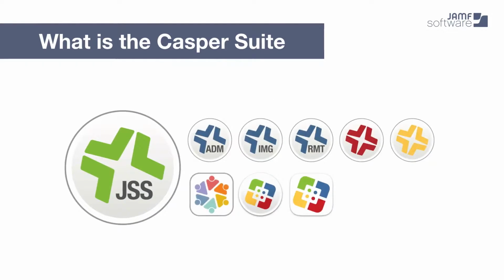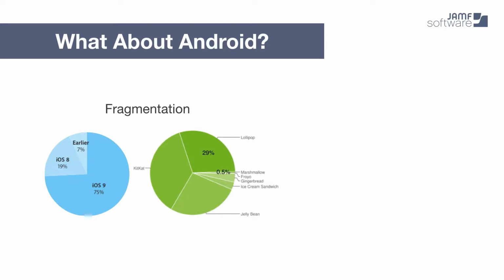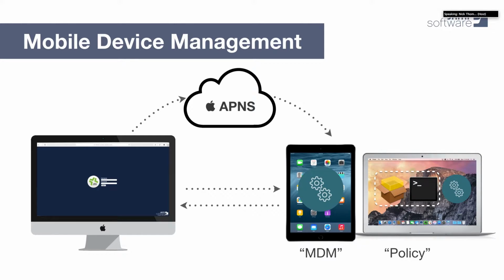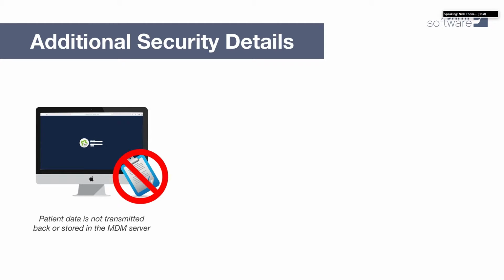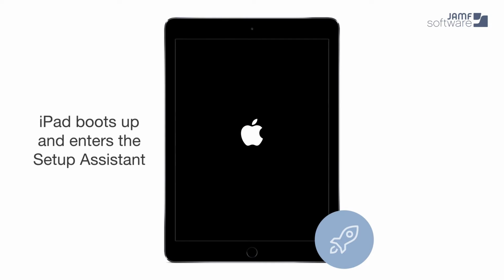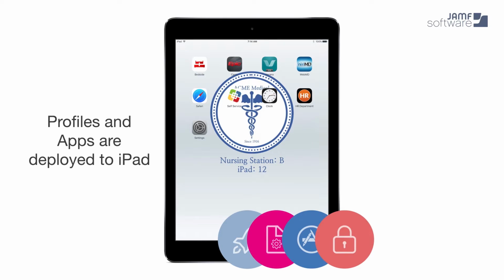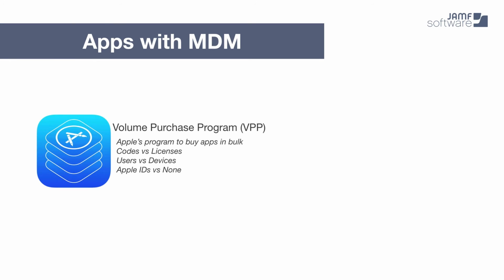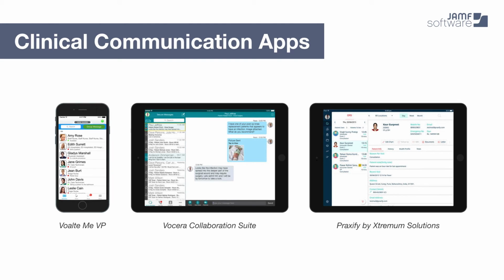How to Implement Apple in Healthcare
Consumers know Apple for its amazing hardware and secure software, and now healthcare providers are starting to take advantage of Apple technology to provide faster, more personalized care to their patients.

In our webinar, How to Implement Apple in Healthcare, we’ll show you how to utilize device management to establish a successful Mac and iOS strategy that balances end user experience with IT management needs.